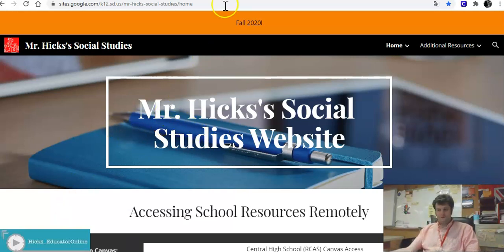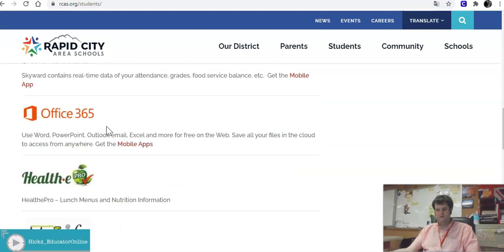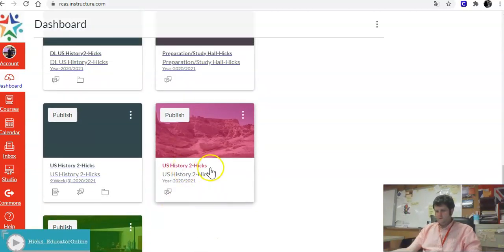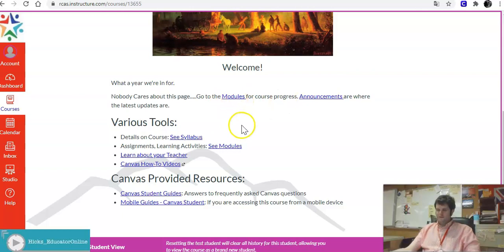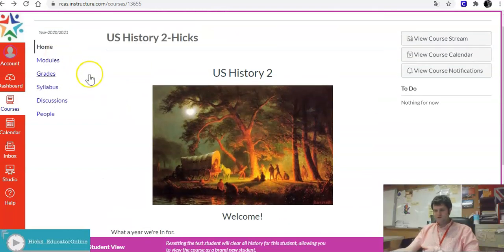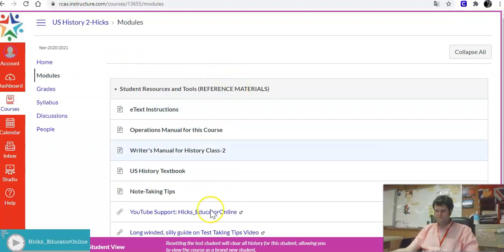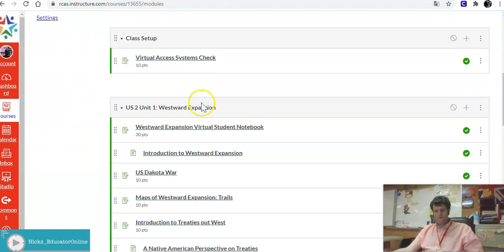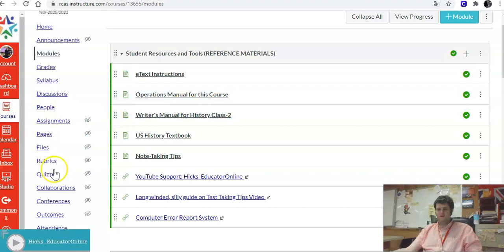Welcome US II Tour Fall 2020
This video is helpful for those who missed the first week of class or need a refresher.